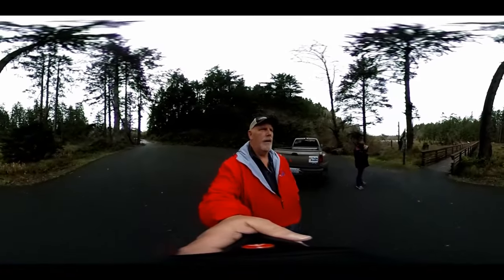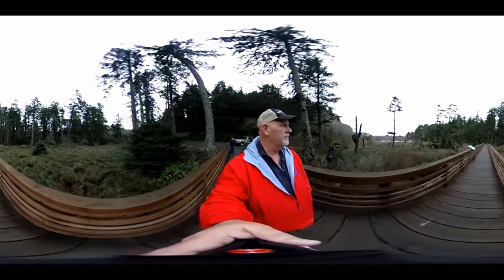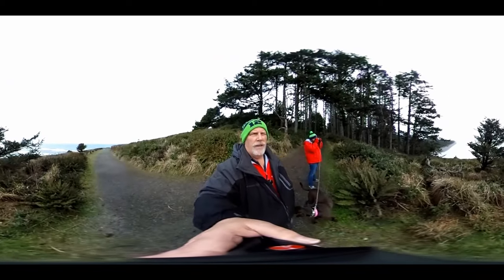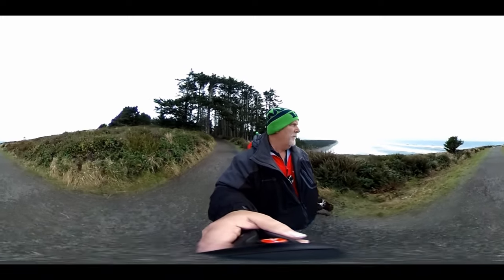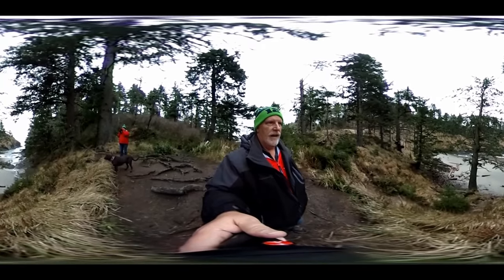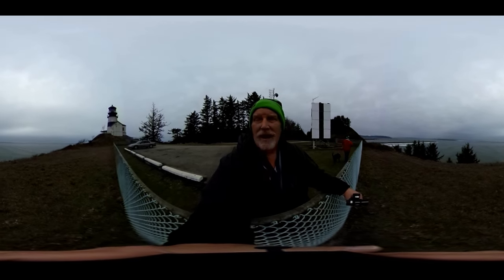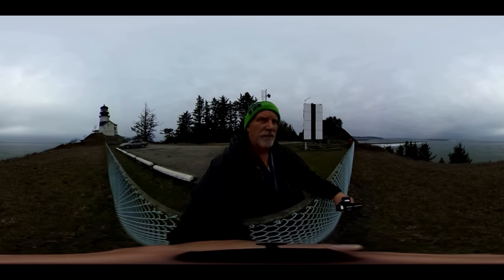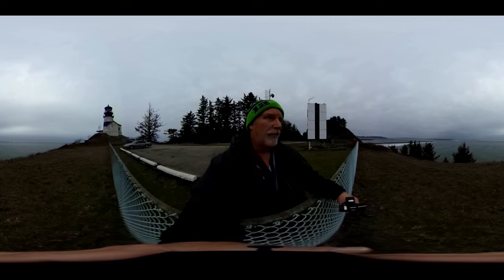RV 360 Video Friday | Longbeach Wa. 360 Lighthouse Viewing & Museum Tour| RV Travel Buddy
This week on RV 360 Video, we take the 360 Camera to Longbeach Washington.
We visit two Lighthouses and a wild Museum.
Please plan to view our 360 RV Videos on Each Friday.
RV Travel Quest will be using this camera starting next week when they begin fulltime RV Travel.

If your viewing of this video is fuzzy, please change your viewer settings to 720 HD.
To watch 360 degree videos, you'll need the latest version of Chrome, Opera, Firefox, or Internet Explorer on your computer. On mobile, use the latest version of the YouTube app for Android or iOS.

360 videos are like going to a 3D movie theater where you need special glasses.
To view 360 videos on YouTube, you must use your PC or Smart phone and set them up to view HD 720.
We will always produce normal videos, but will also make special 360 for viewers that can view them as something different and fun.
360 videos will just be something extra to enjoy, but you will never miss our normal reports.